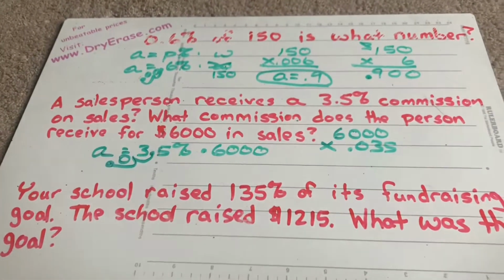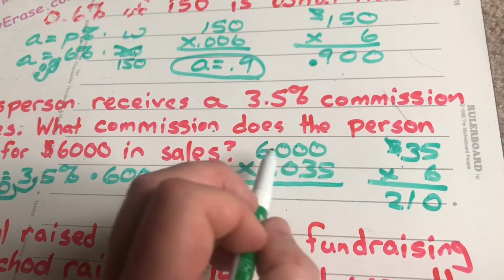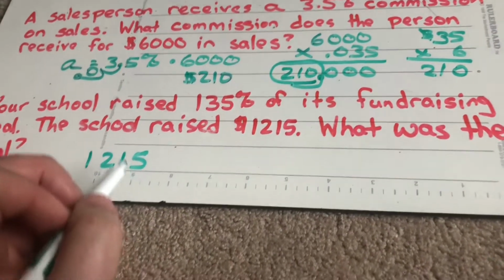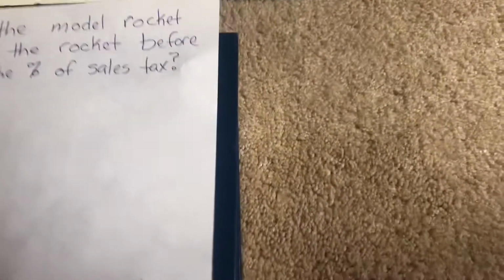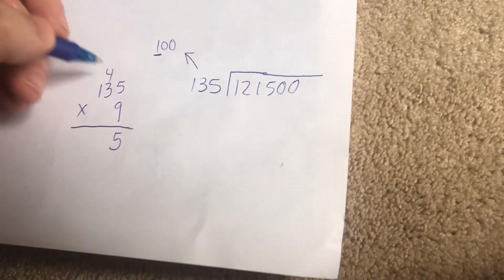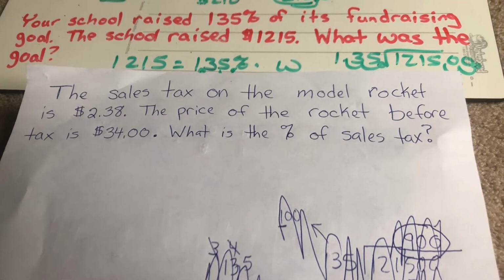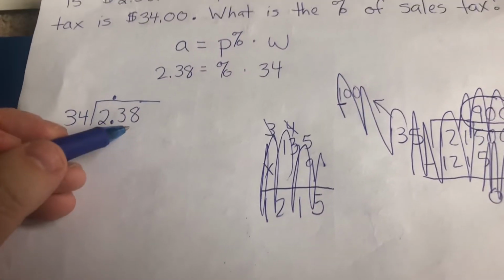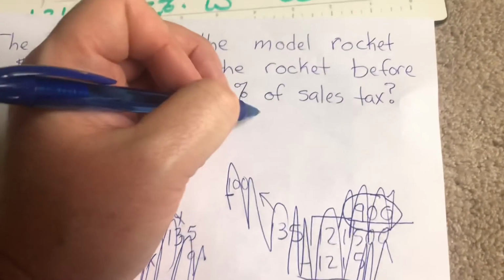7th grade Big Ideas 6.3B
Using the percent formula to solve story problems